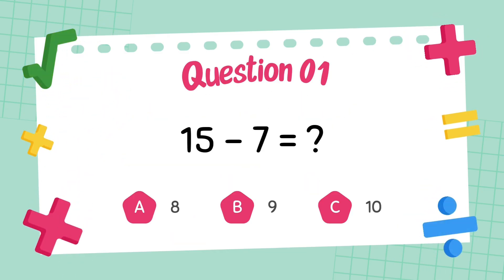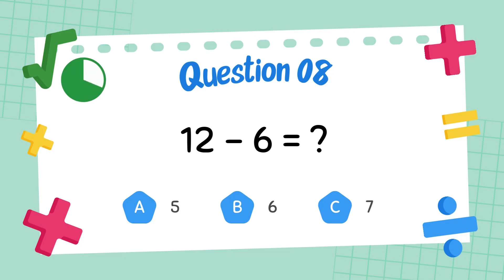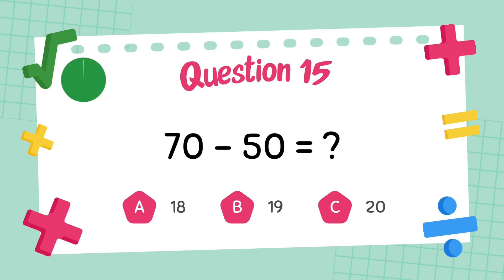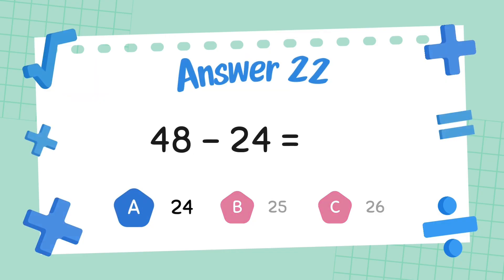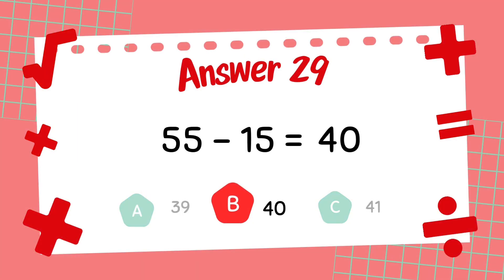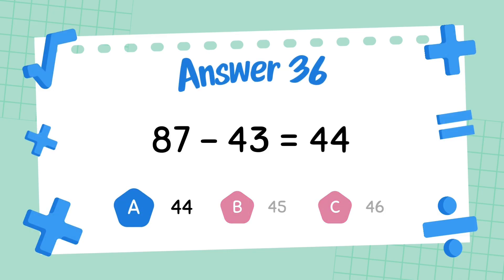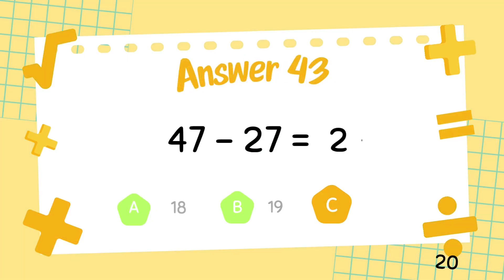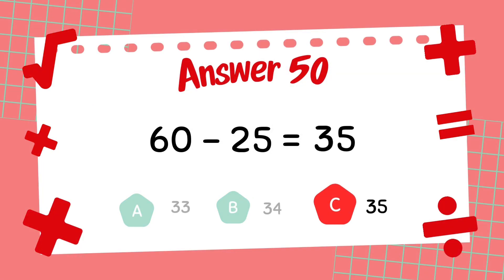Subtraction Challenge for Grade 2 | Fun & Interactive Quiz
Get ready to test your subtraction skills with this exciting Subtraction Quiz for Grade 2 Students! This interactive video features a variety of subtraction questions up to 20, word problems, and engaging math challenges. With subtraction flash cards, step-by-step explanations, and real-life problem-solving exercises, this quiz helps second graders improve their subtraction math skills. Whether for classroom practice or home learning, this video makes subtraction for grade 2 fun and easy to understand!